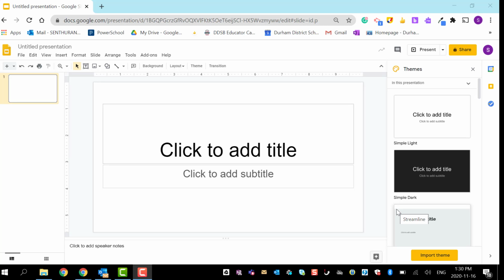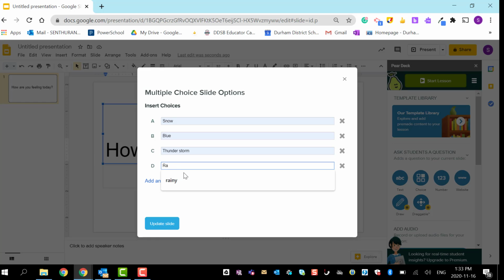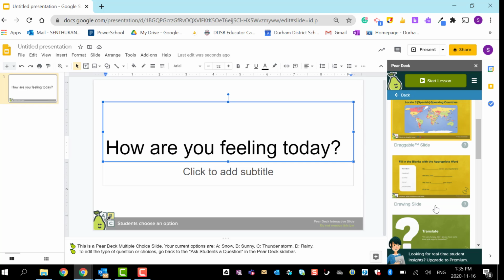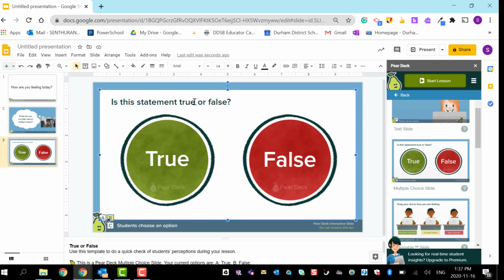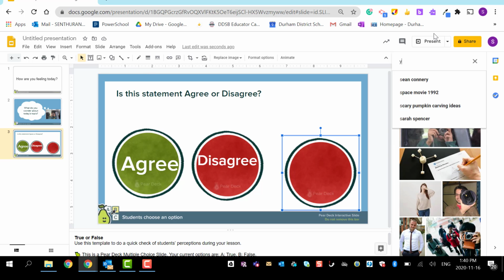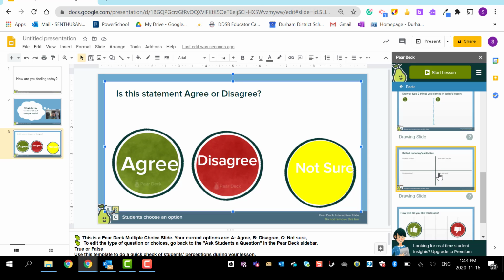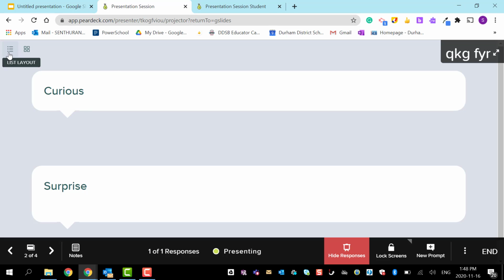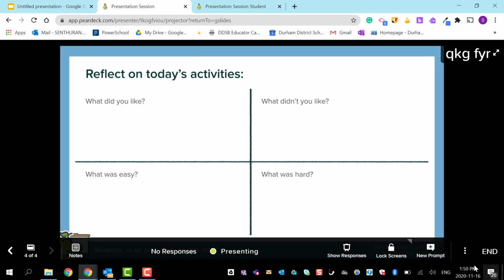Introduction to Pear Deck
An introduction to using Pear Deck for teachers in the DDSB.